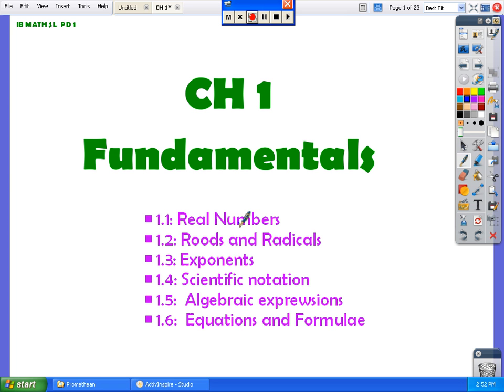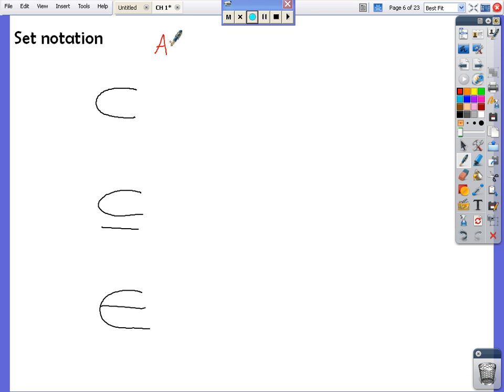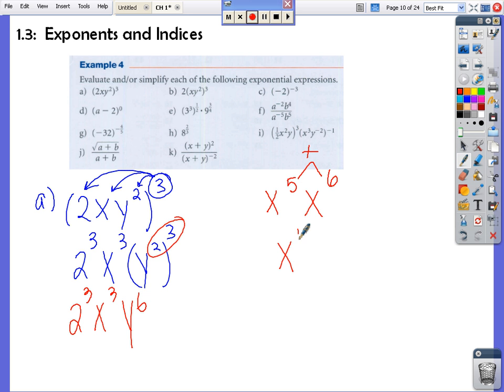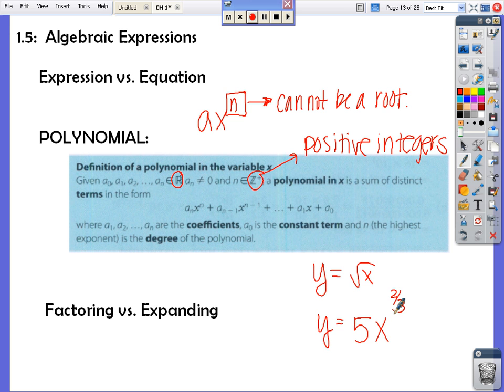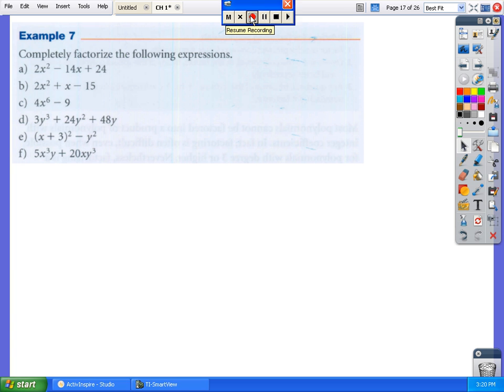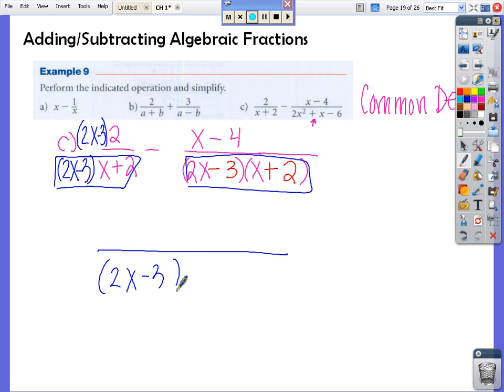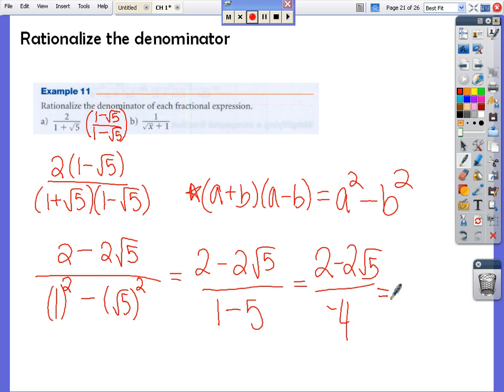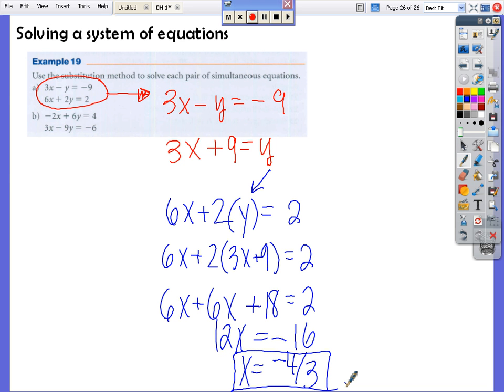CH 1 - IBSL Video.avi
CH 1 - Fundamentals